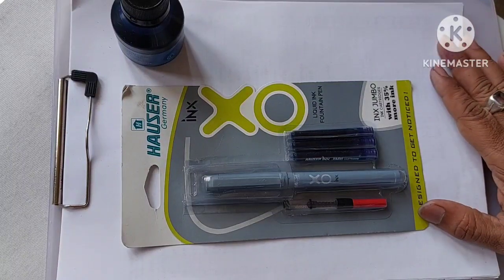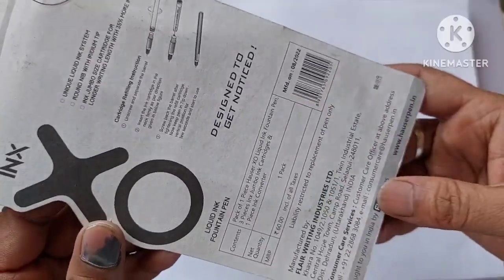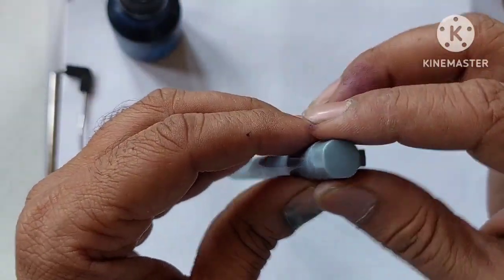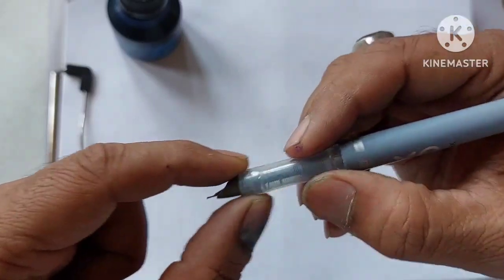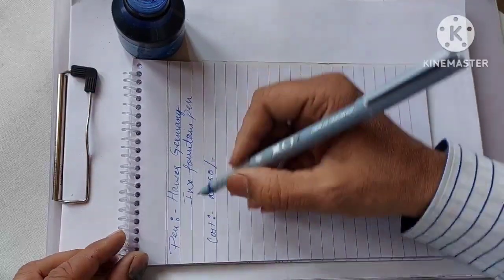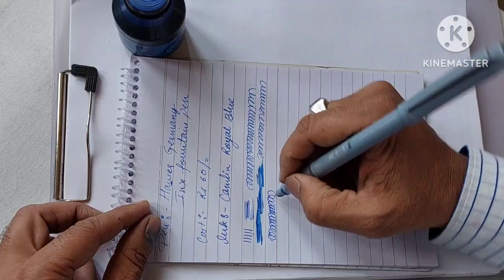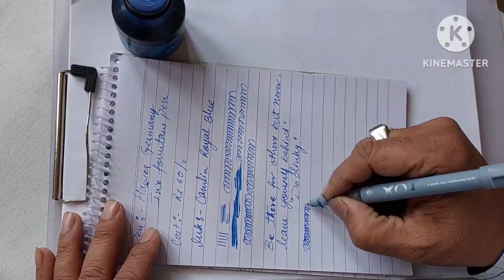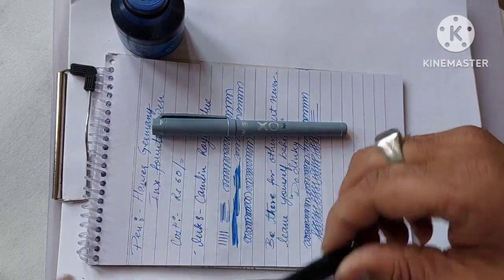24 February 2023